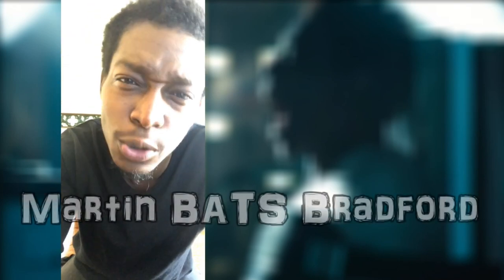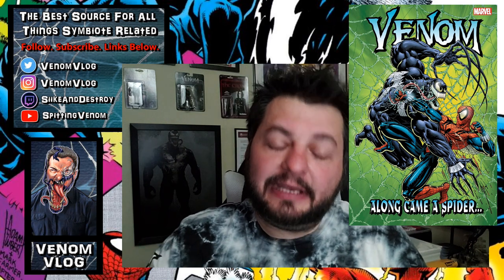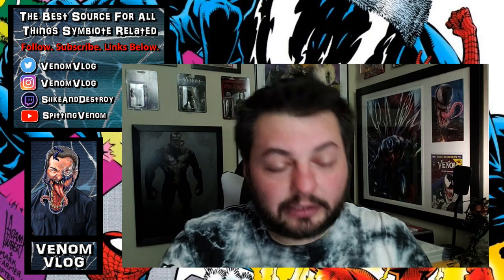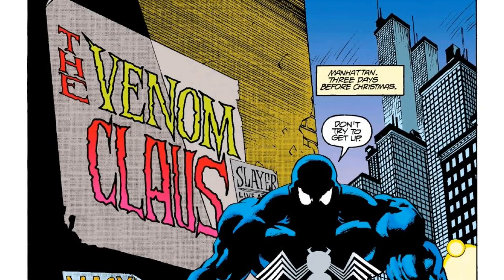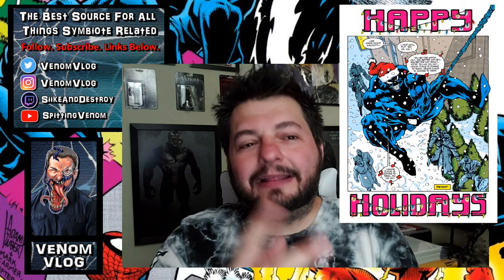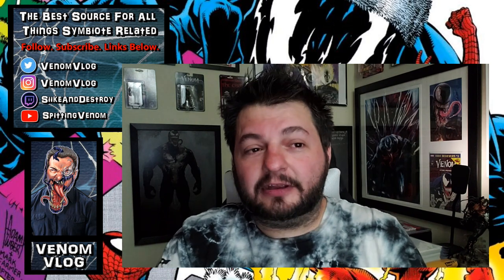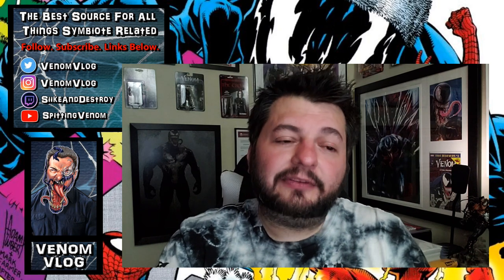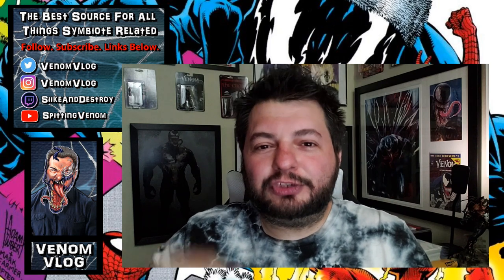Venom Vlog #373: Spider-Man Holiday Special 1995